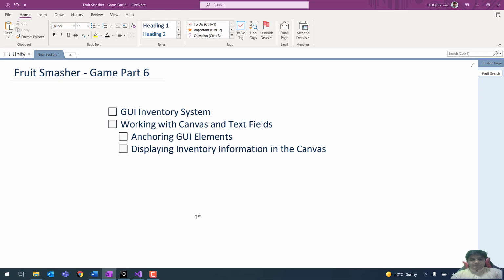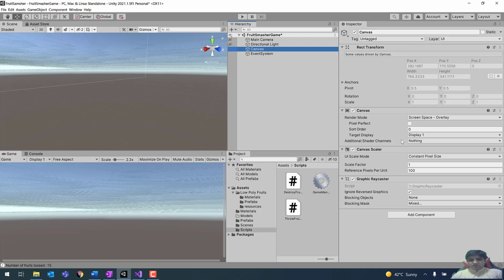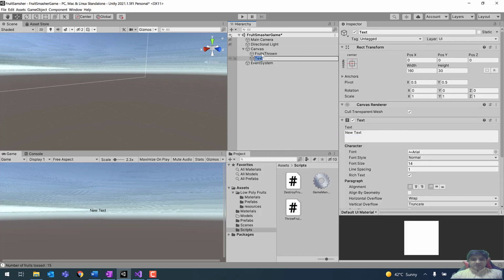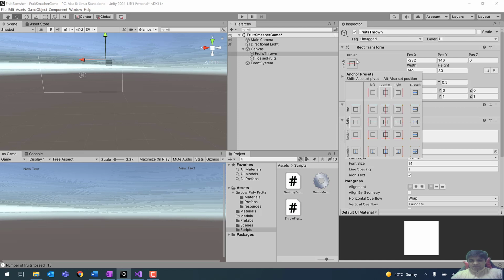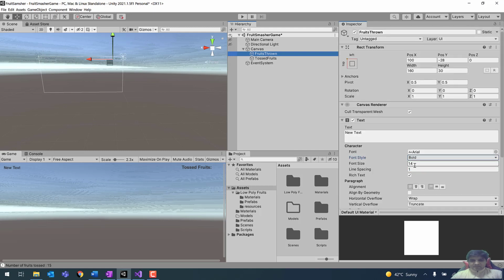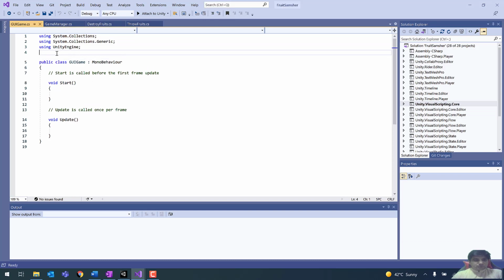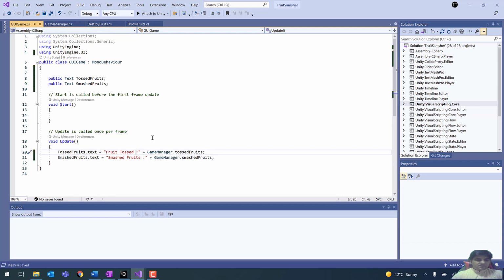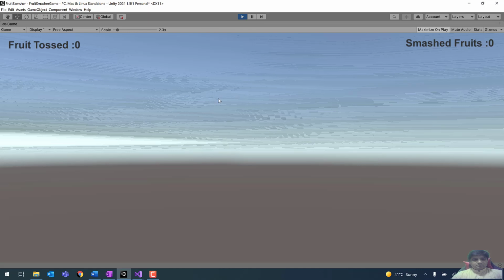Project Fruit Smasher Game - Part 6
Building an Inventory System and display information in the CANVAS.